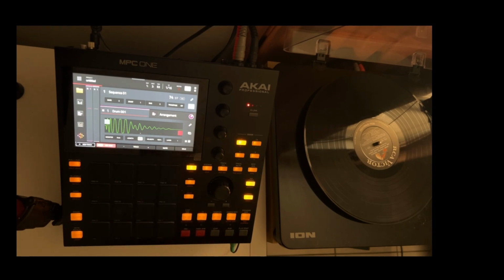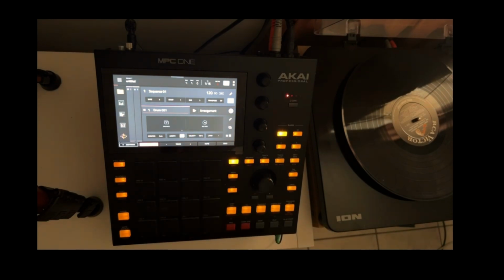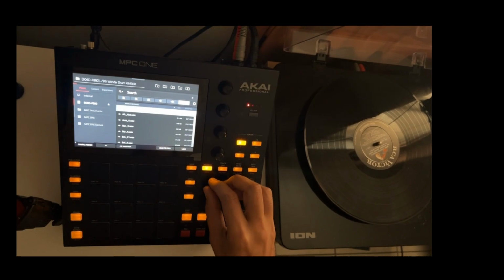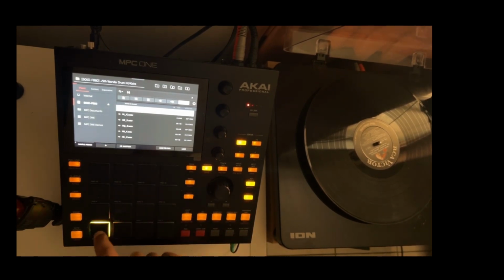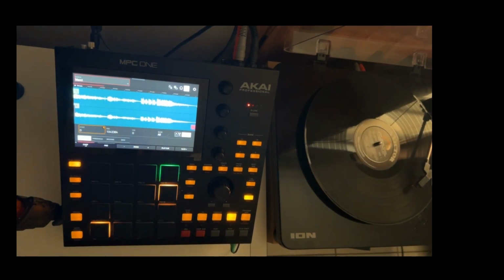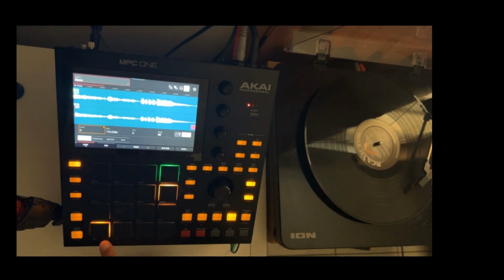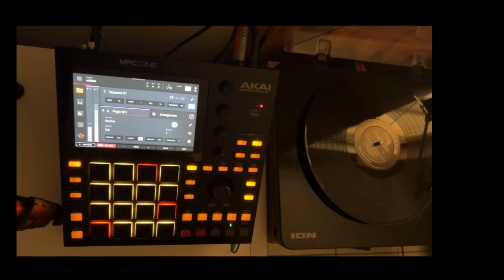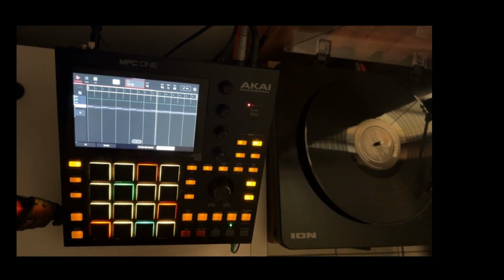MPC 3.0 tutorial with The New A1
Showing an overview of making a boom bap beat with the MPC 3.0 on standalone, laying out drums sampling a record and chopping it up, and adding bass and some variation with some arranging.